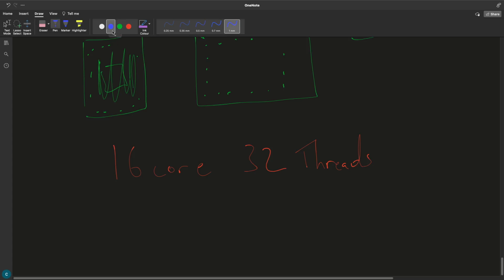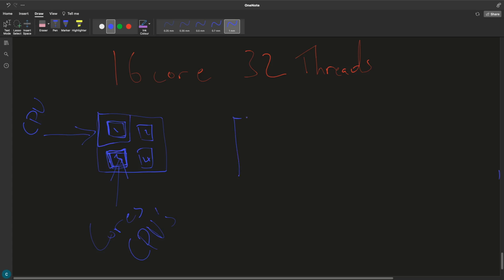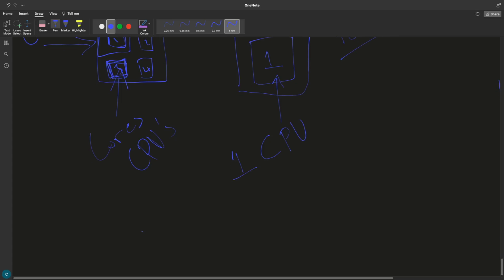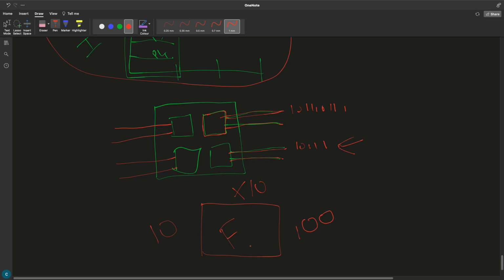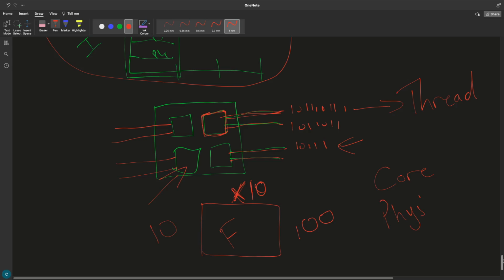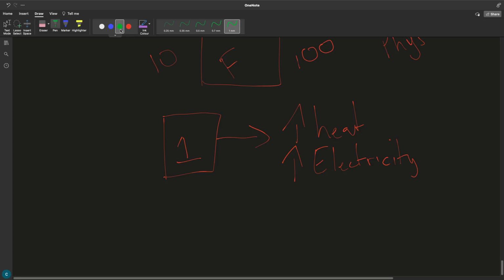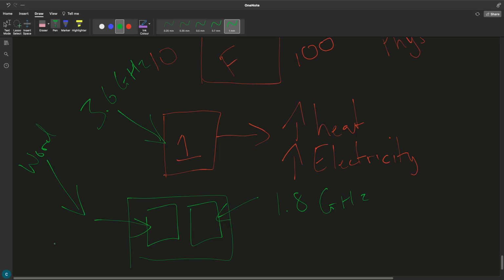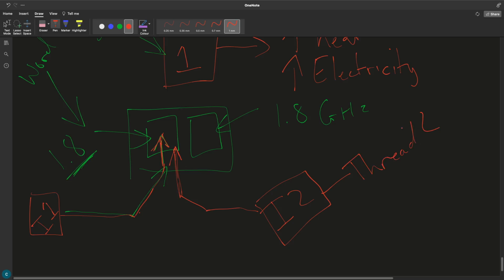CPU 10 - cores and threads